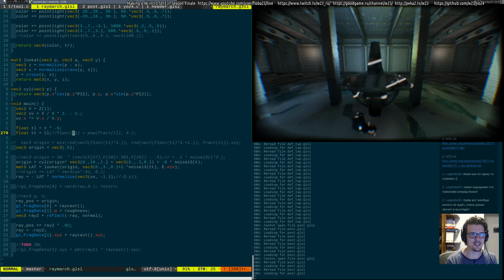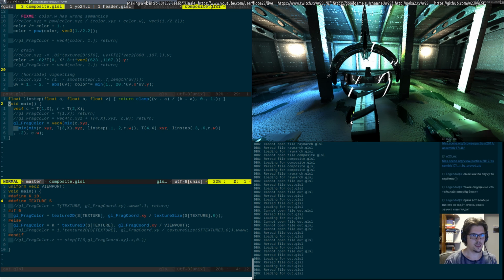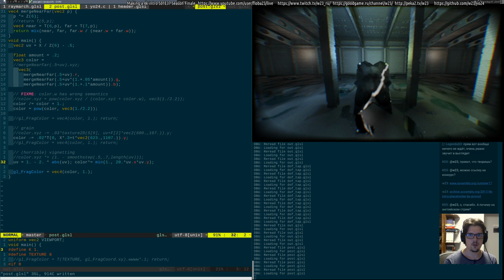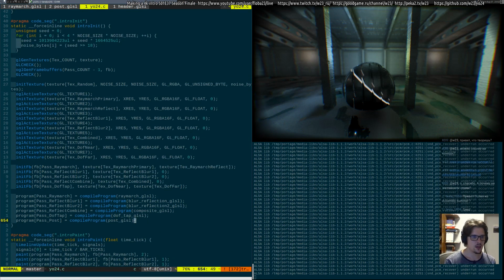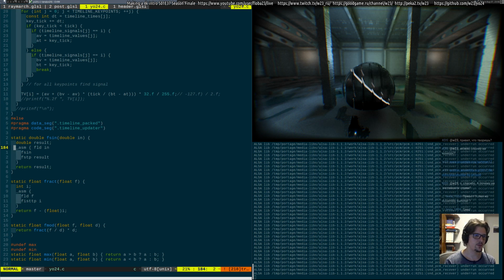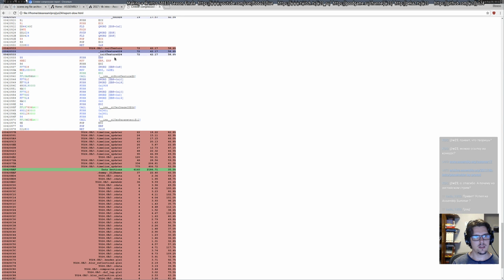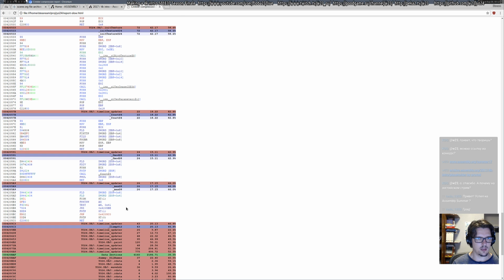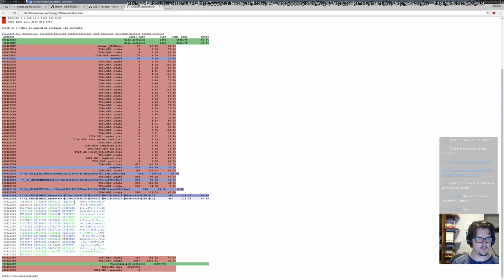[EN] Making a 4k intro S01E37b Season Finale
(Had to restart the stream due to drivers thing)
Going through the entire intro sources, how does it work and how it was made. Go into details of each renderpass shader and the native C sources of the intro.